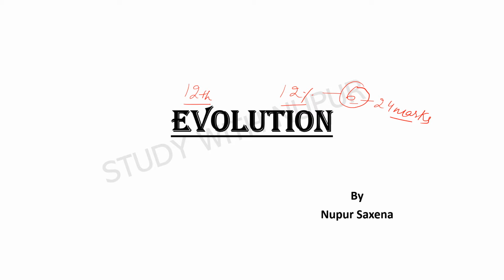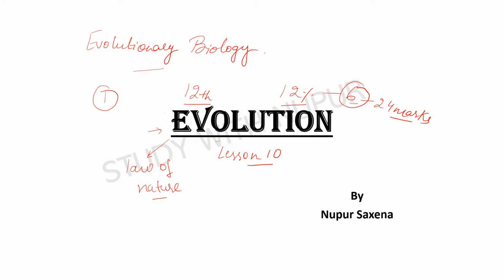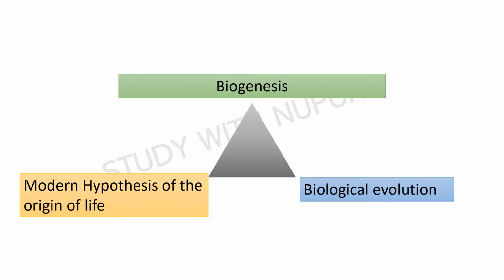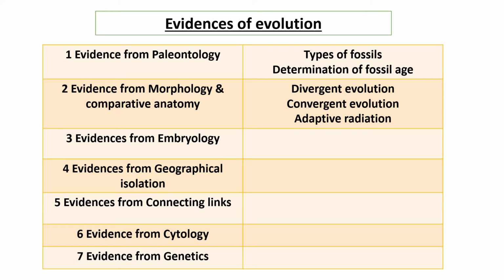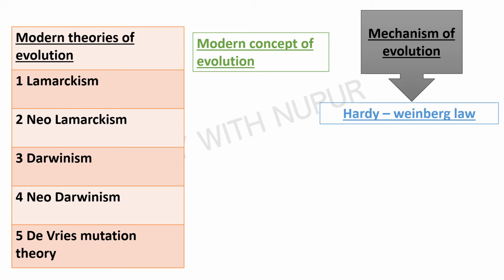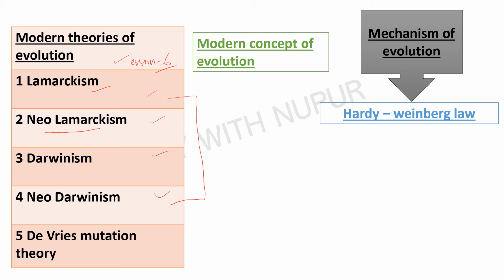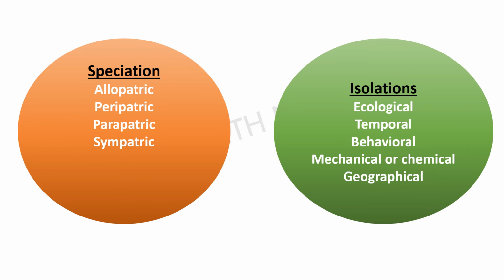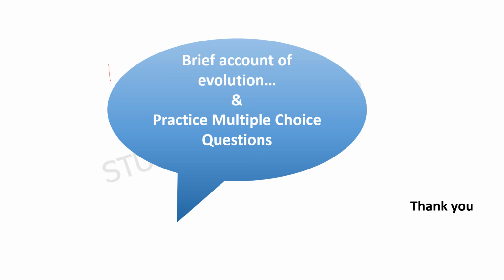CHAPTER EVOLUTION- LESSON 1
OVERVIEW OF EVOLUTION